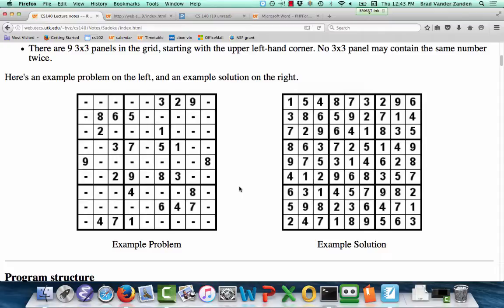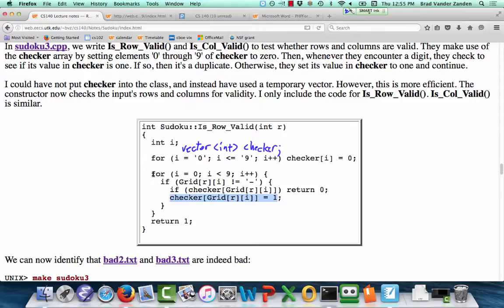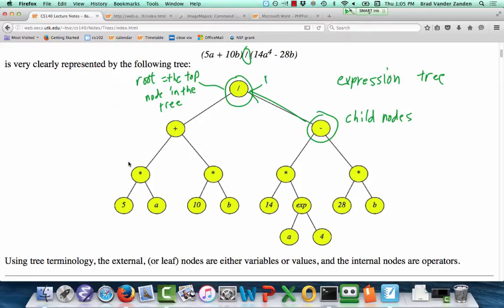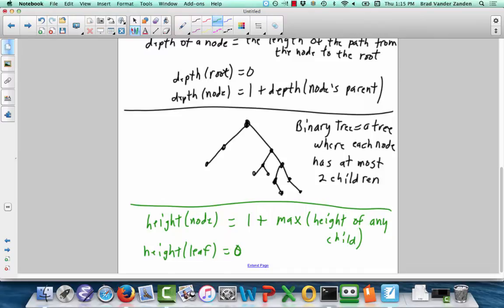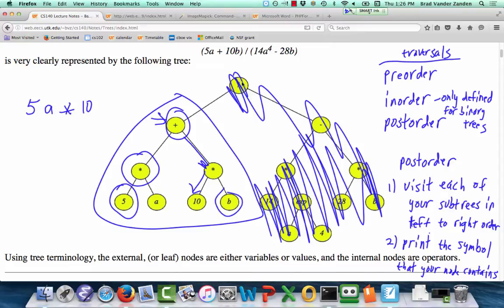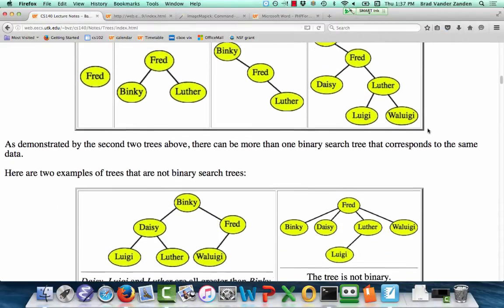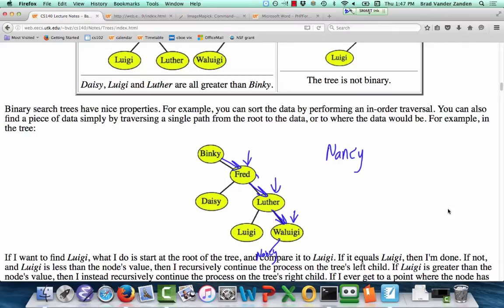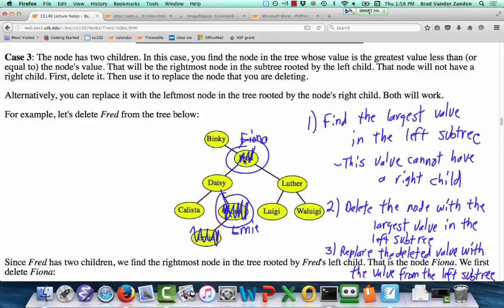Apr7 SudokuWrapup TreeIntro